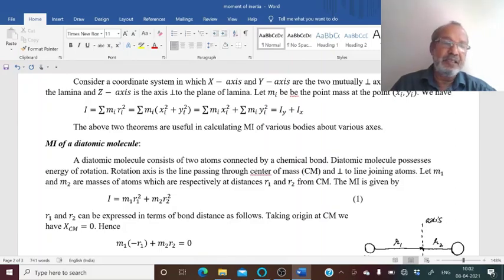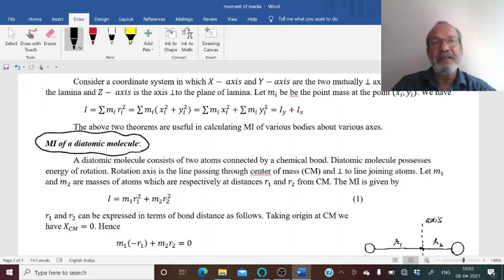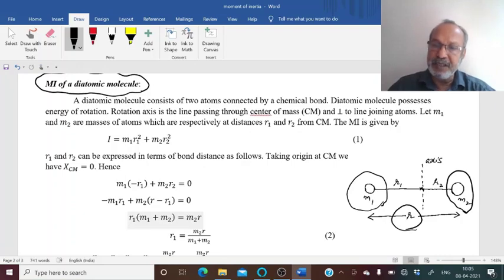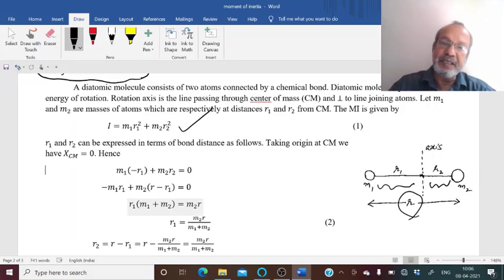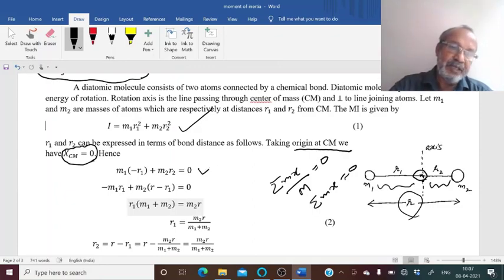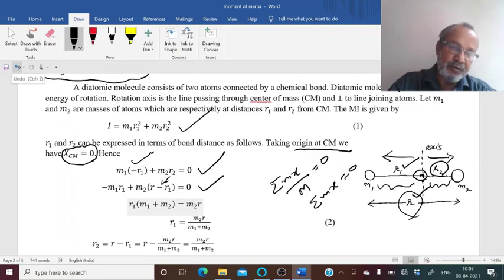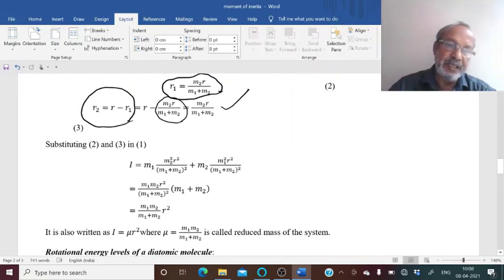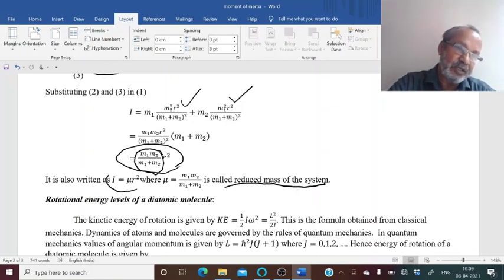Mechanics 17 MI diatomic molecule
B Sc Physics, Pondicherry University, Mechanics 17 MI diatomic molecule